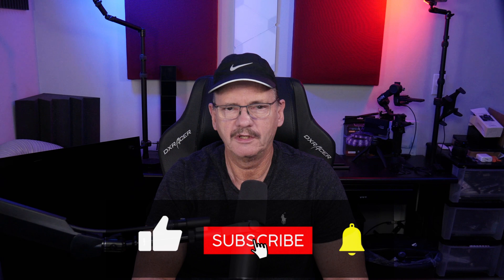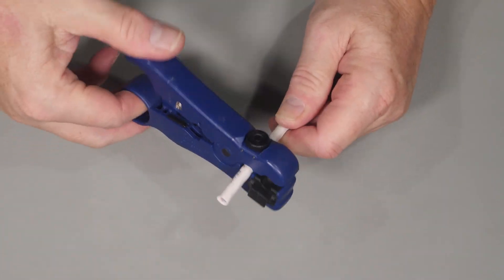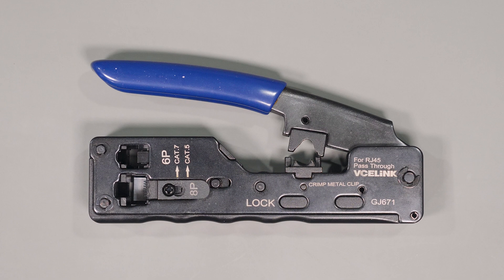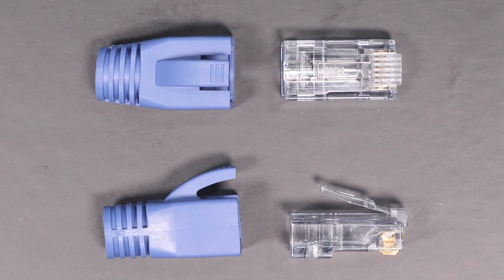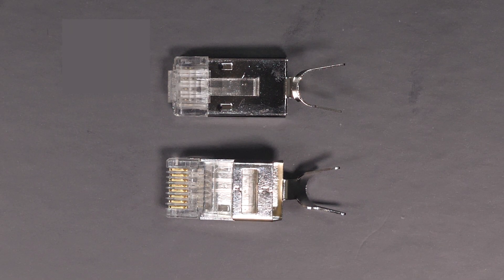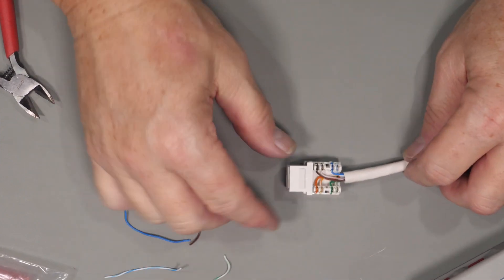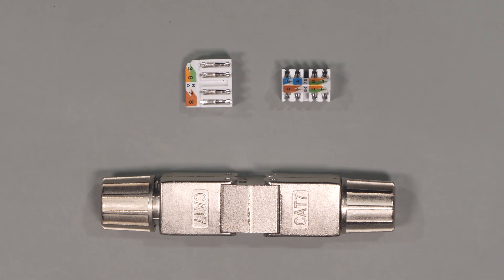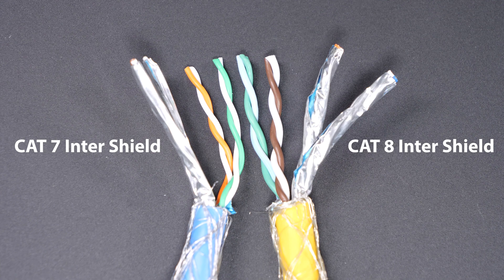A Guide To Making Ethernet Cables: Everything You Need To Know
In this video, we will cover all the basics you need to know about making your own network cables ranging from tools, connectors, to extending and repairing cables.  We will do an overview of the various tools, such as cable strippers, crimpers, and cable testers.  We will cover both shielded and unshielded cables and talk about the different keystone jacks that were used.  A special thanks to the team at VCELink for supplying some of the items used in this video.

VCELINK RJ45 Crimping Tool Pass-Through
VCELINK Cat7 Ethernet Coupler
VCELINK CAT6A Connector
VCELINK RJ45 Connectors Tool Free Cat 7
Tool Free Shielded Cable Extender
DataShark 70029 Universal Cutter-Stripper
Monoprice Cable Stripper
Paladin Tools PA1119 UTP/COAX Cable Stripper & Cutter
TRENDnet Punch Down Tool
VCELINK RJ45 Cat6 Keystone Jacks
VCELINK CAT6A RJ45 Keystone Coupler Shielded
VCE RJ45 Cat6A Shielded Keystone Jacks
VCELINK RJ45 Network Cable Tester GJ470